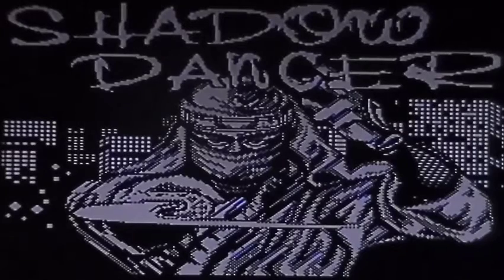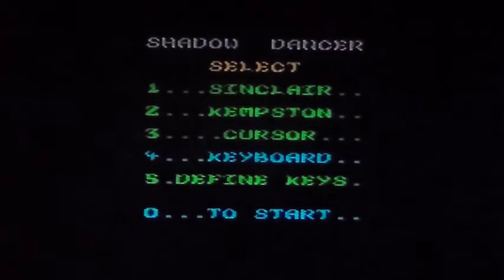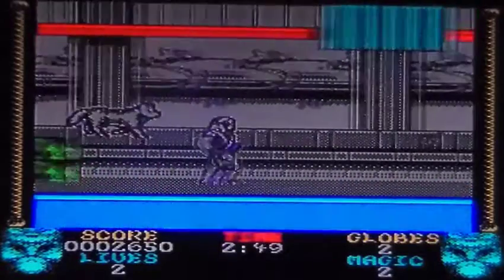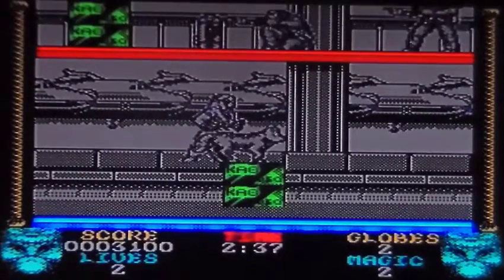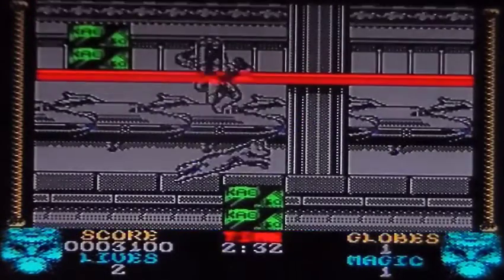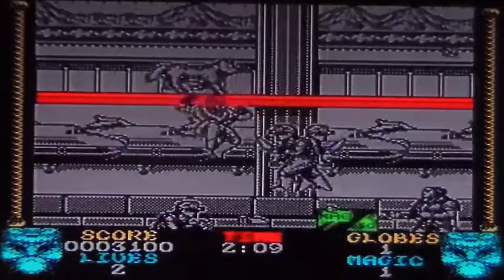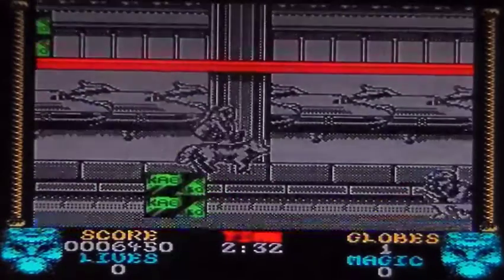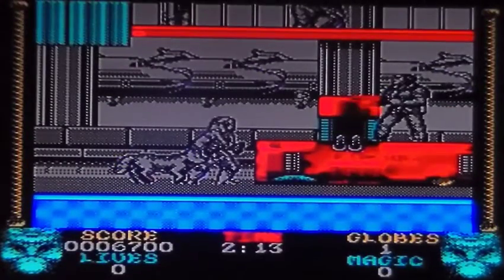Shadow Dancer On ZX Spectrum VEGA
A quick and very poor game play of SEGA's Shadow Dancer on the ZX Spectrum.